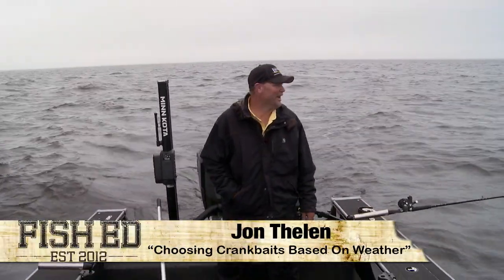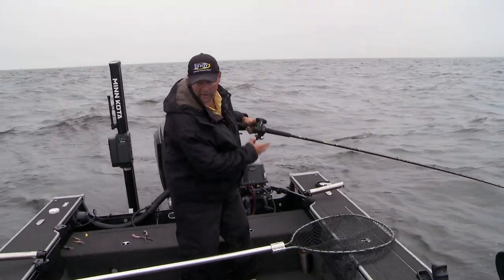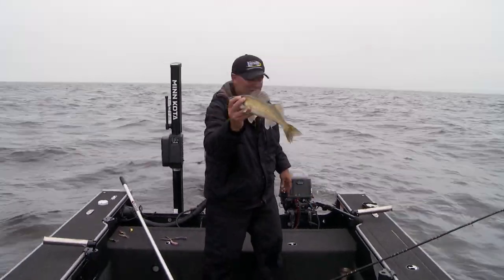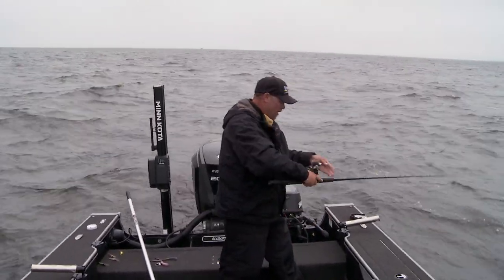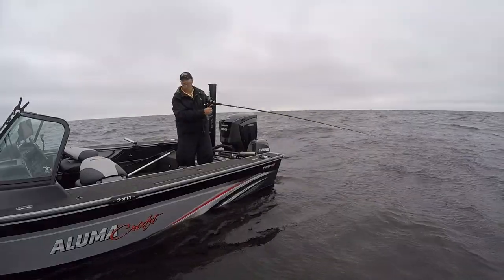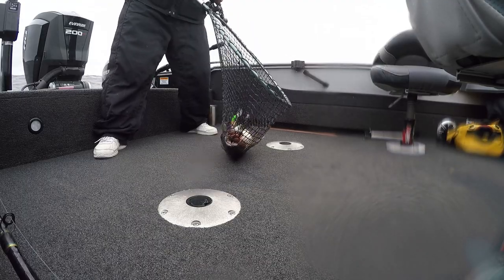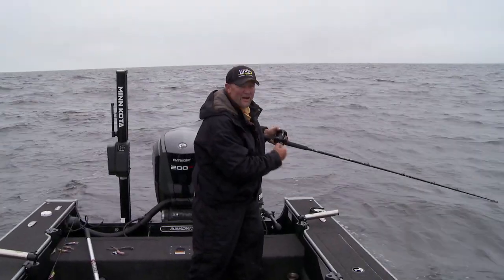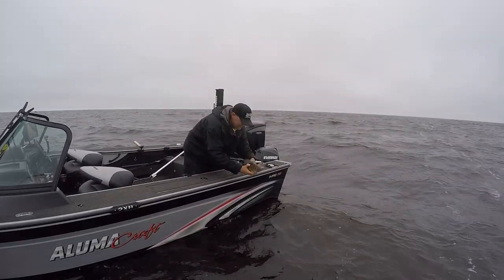Choosing Crankbaits Based On Weather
This week on Fish Ed, host Jon Thelen shows you how he bases his crankbait choices on current weather conditions. Learn to fine tune your trolling game with lots of guide tested professional trolling tips and tricks. Paying attention to the current conditions and changing with them will put more walleyes in your boat!